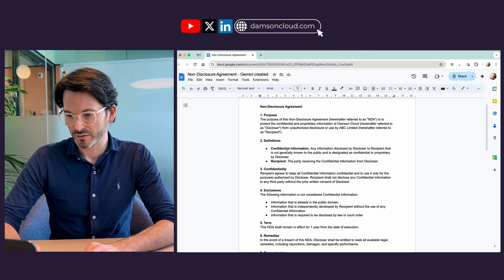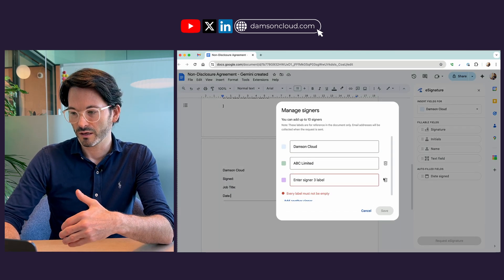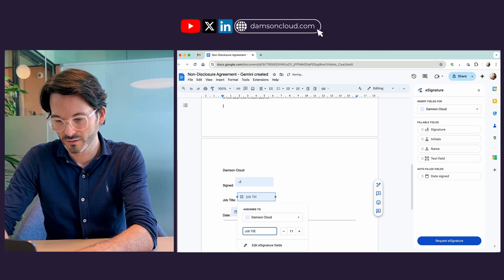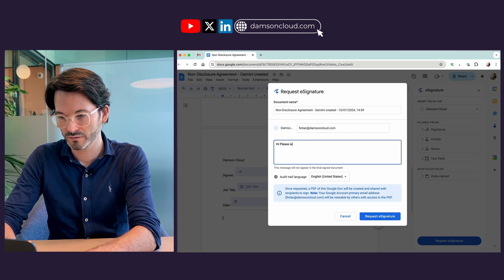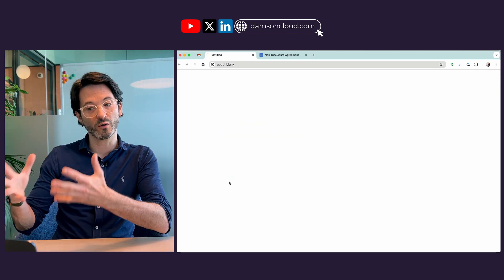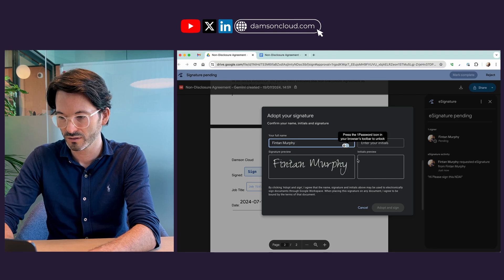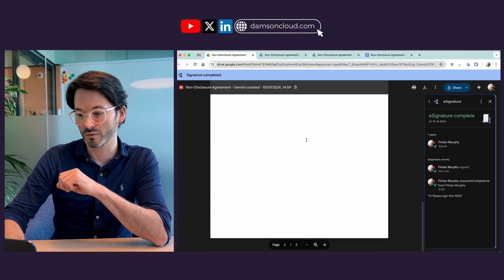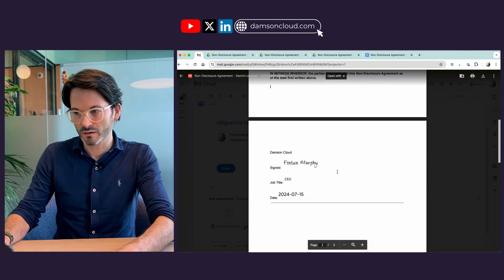eSignature In Google Docs: Request & Sign Documents In 3 Minutes!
Here's a quick overview of the new Google Docs feature that will benefit your organisation when creating or editing various documents, such as:

✔ Vendor Agreements
✔ Customer Contracts
✔ Supplier Sign-offs

...e more!

Now, we'd love to hear from you! For Google Workspace migration, training and support, get in touch